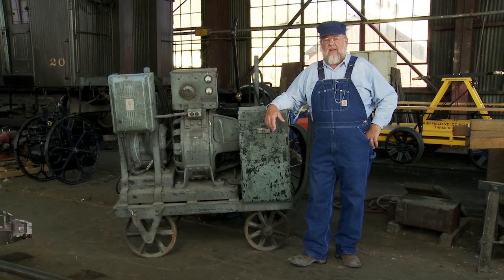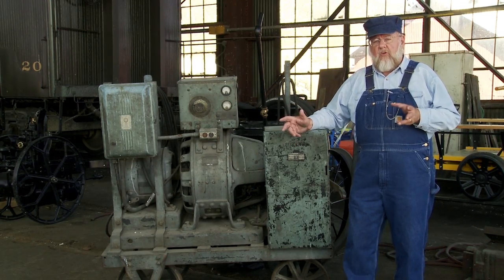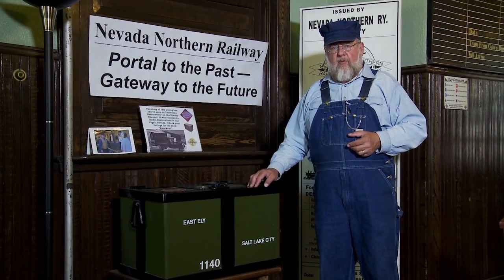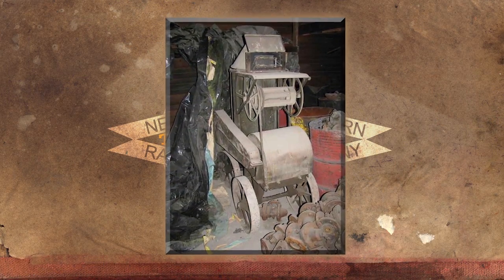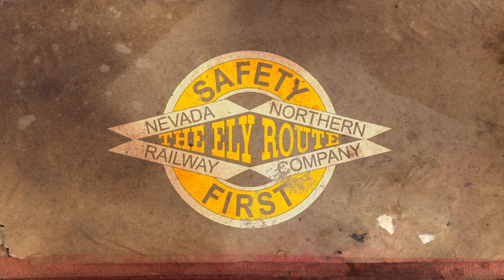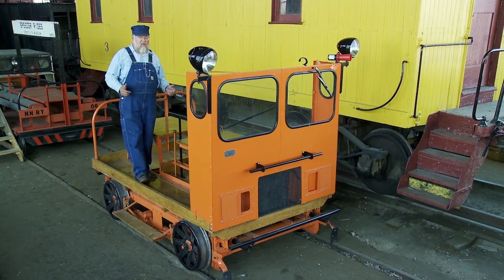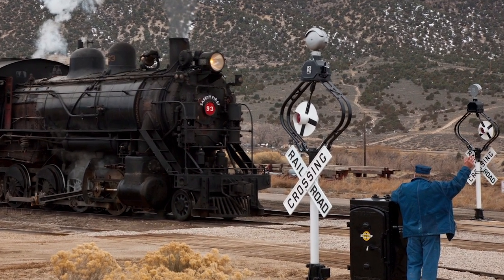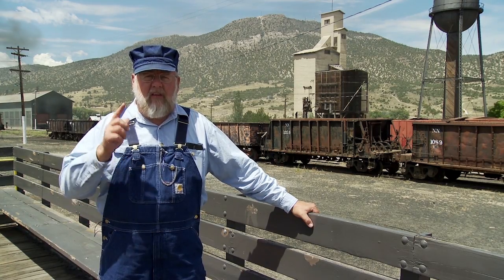NNRy Ricks Restorations HD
In this episode we see the wonderful work Rick and his crew has done to help preserve the history at the railway.  Join us as Mark hosts another episode of Railway Fun, Fact and Trivia.